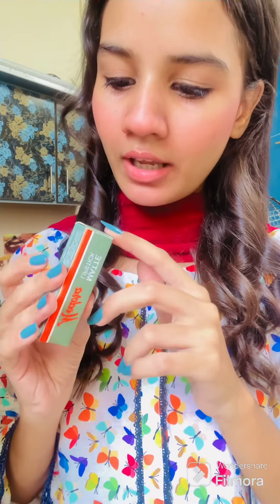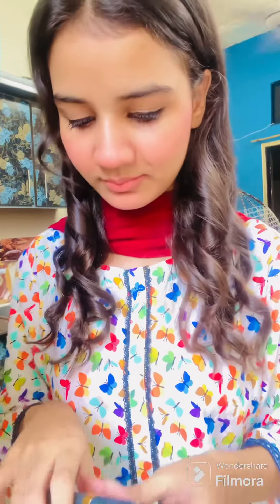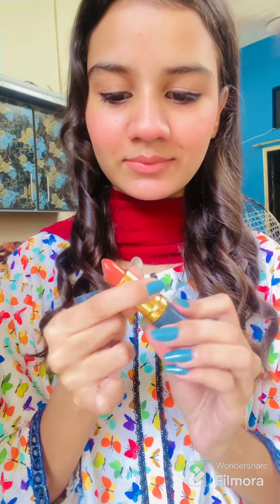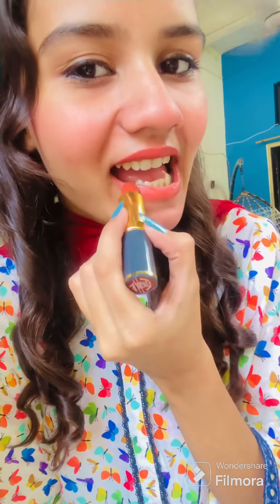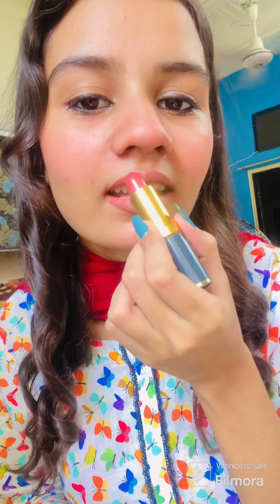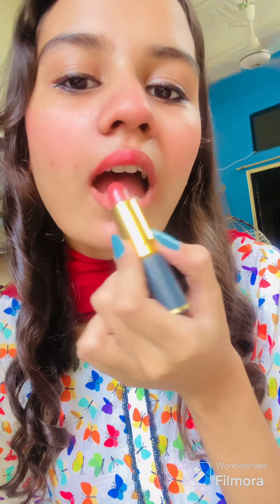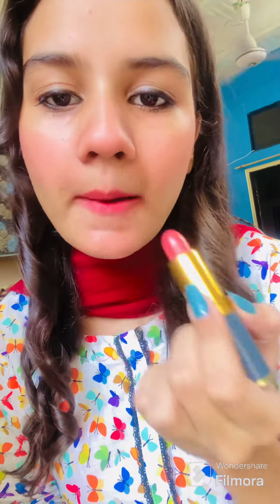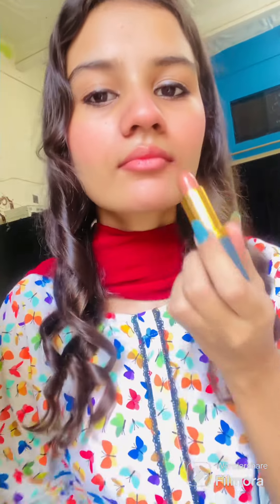MEDORA LIPSTICK SHADES 💄REVIEW 👄